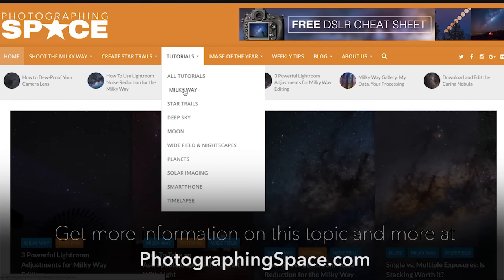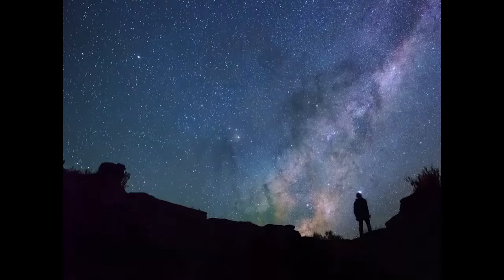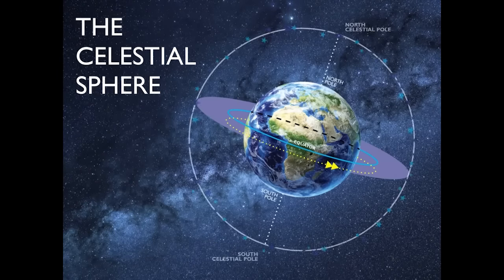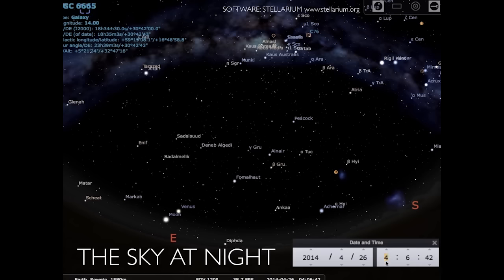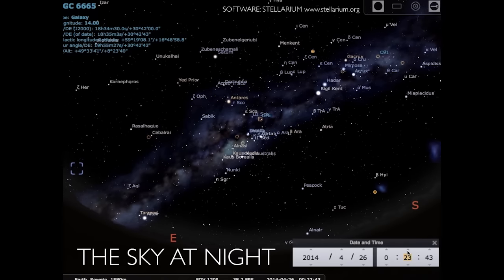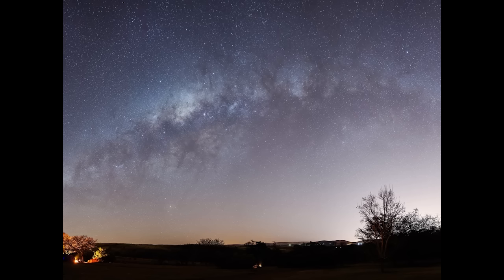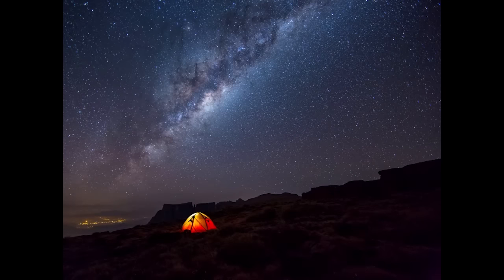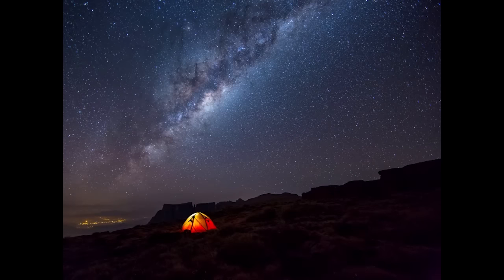How To Photograph The Night Sky With Your DSLR: A Beginners Guide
A beginner's guide to DSLR astrophotography created and narrated by Tanja Schmitz and Cory Schmitz from PhotographingSpace.com.

Topics covered in this tutorial:

* How to photograph the Milky Way
* How to post-process the Milky Way and star trails
* How to find the Milky Way
* How to focus your camera on the stars
* What camera gear you need for astrophotography
* ...and MORE!